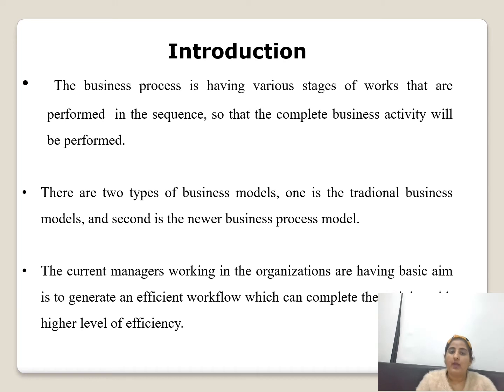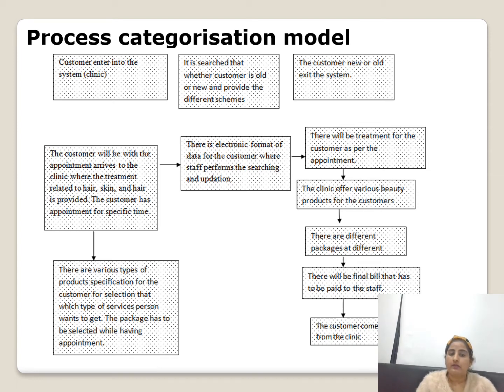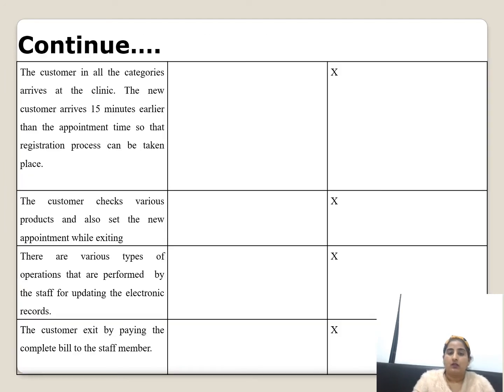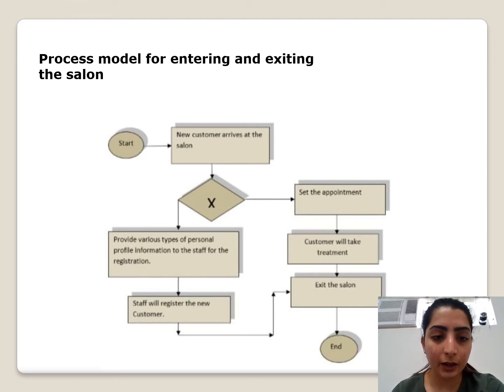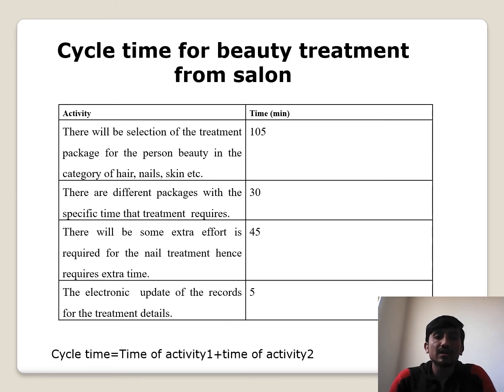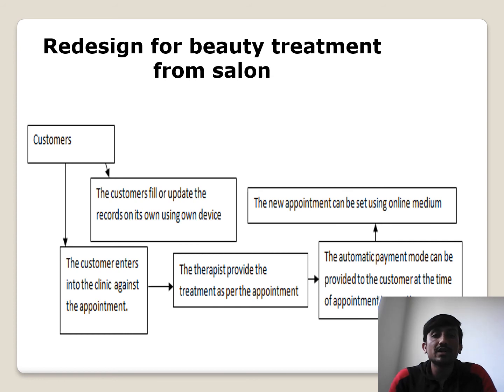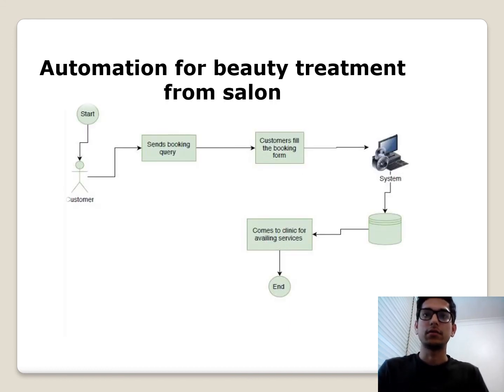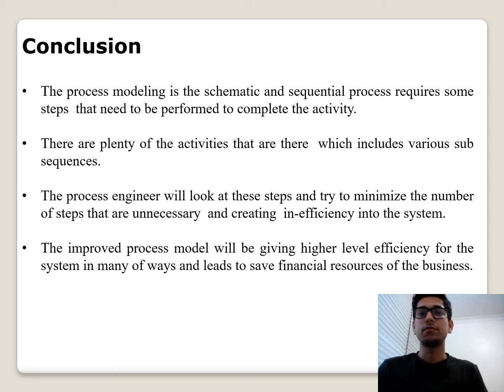ITECH 5404 GroupA12